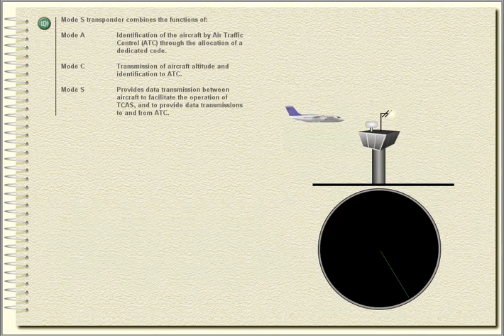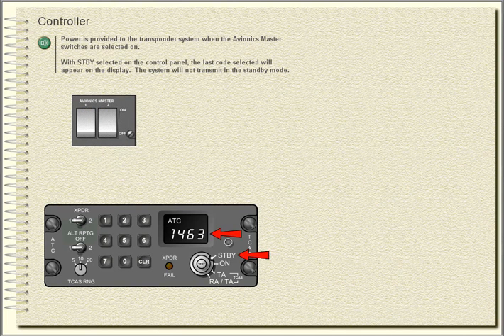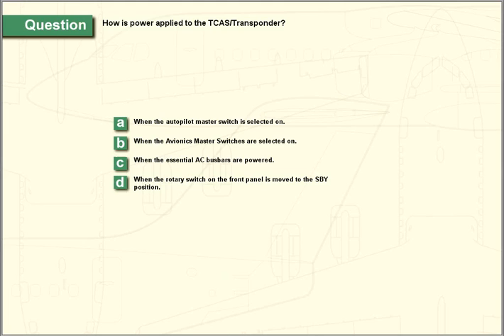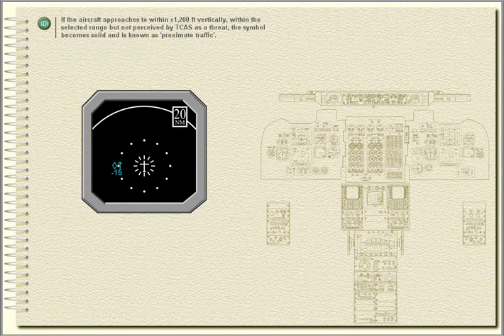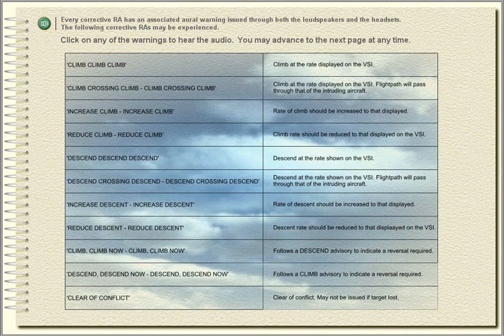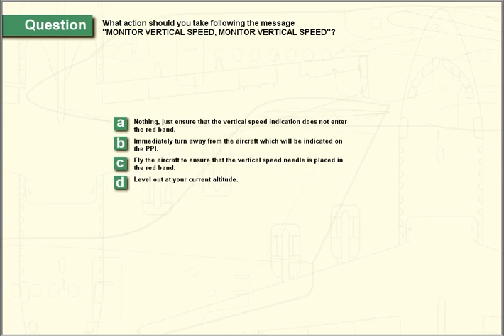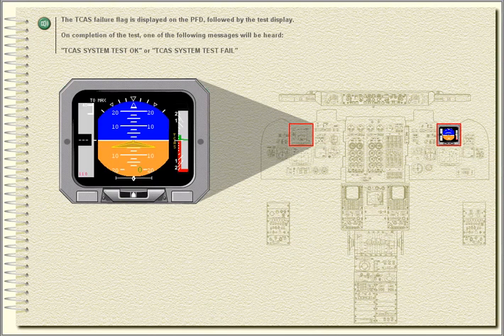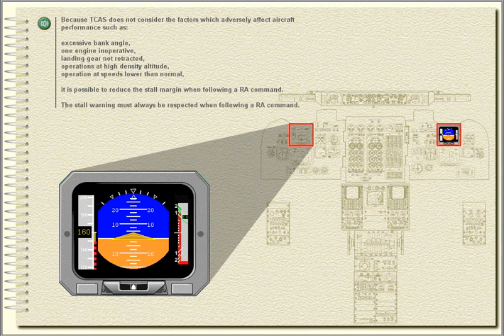24. NAV TCAS | Bae 146-300/Avro RJ CBT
NAV TCAS | Bae 146-300/Avro RJ CBT